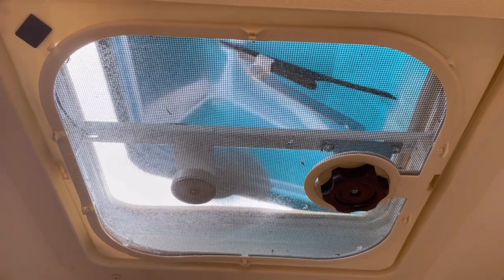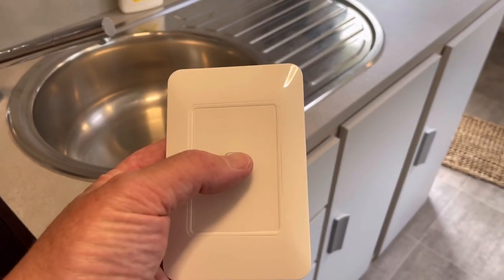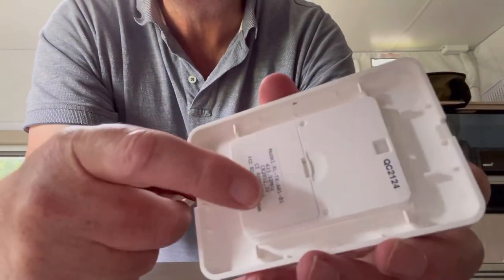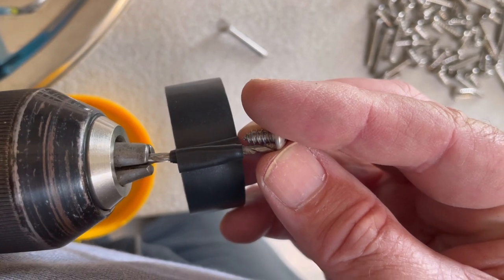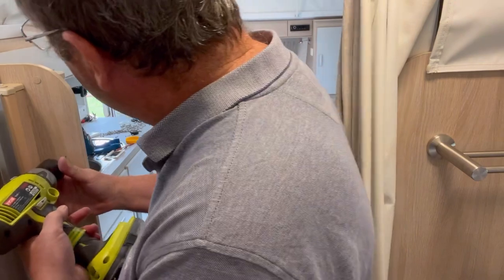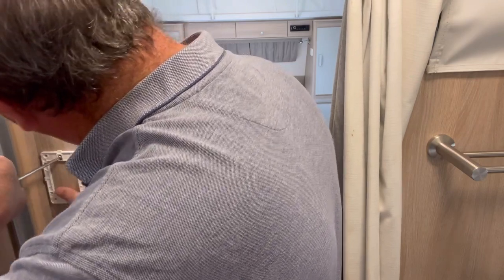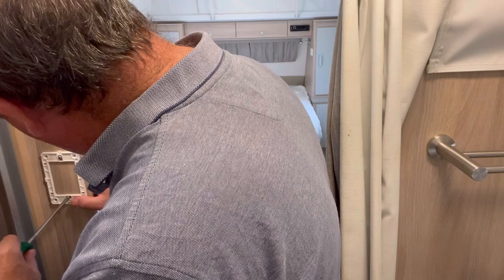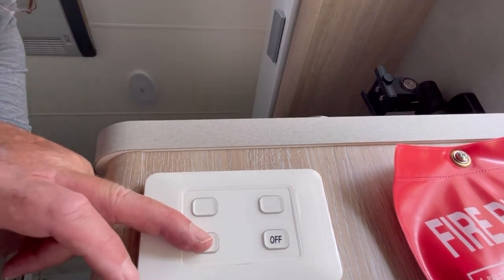Installing an Extra Sphere Wireless Light Switch in a Caravan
DYI Caravan mod. Adding an Extra Sphere Switch.